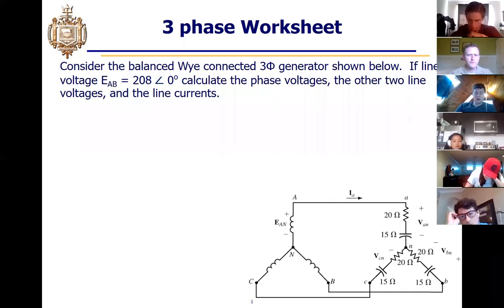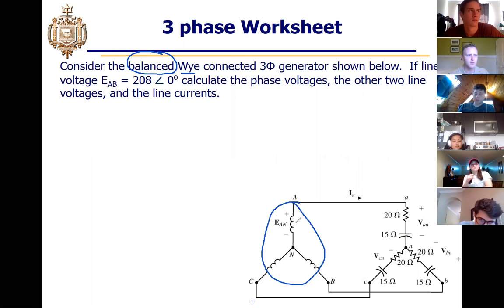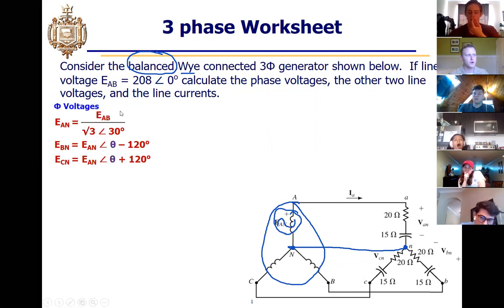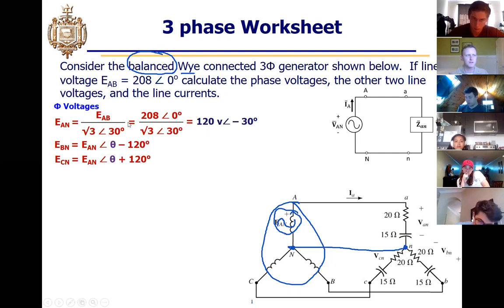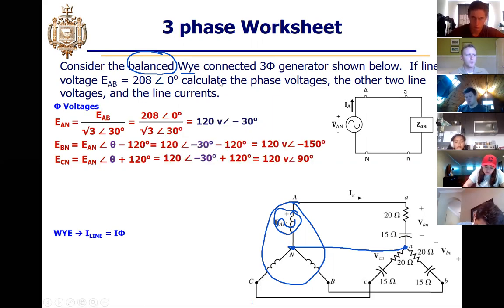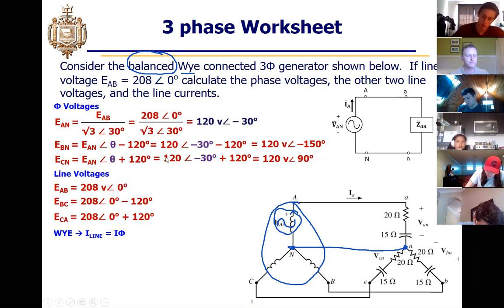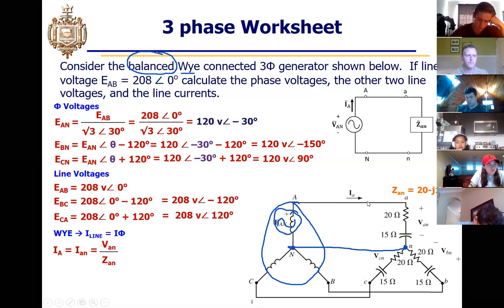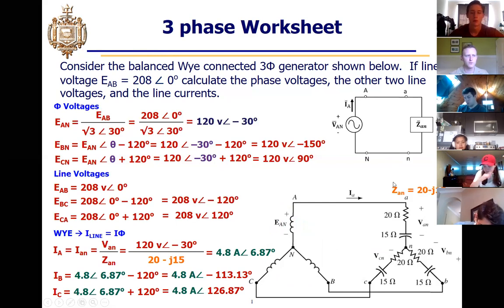Topic 30 3 Phase Y-Y Worksheet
From USNA EE301 Lesson 30